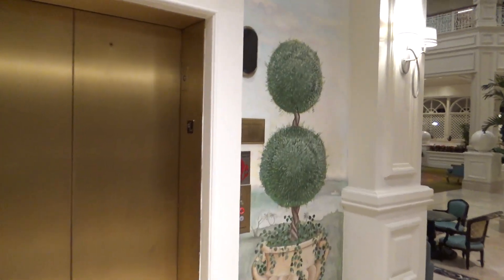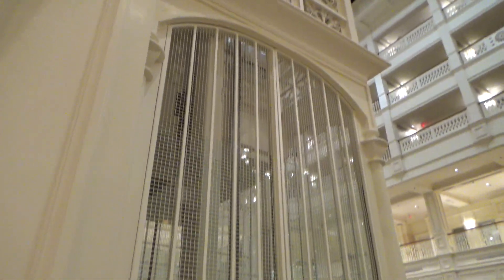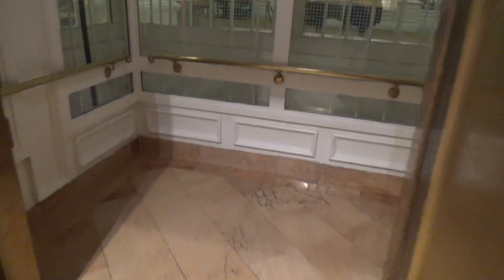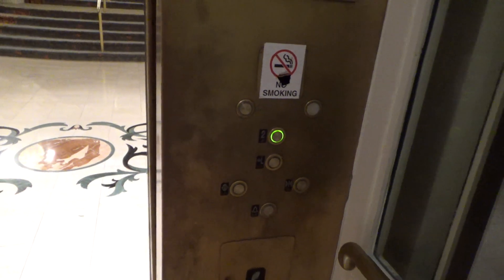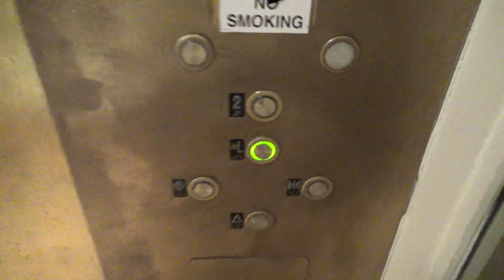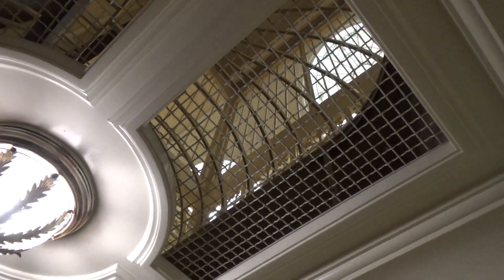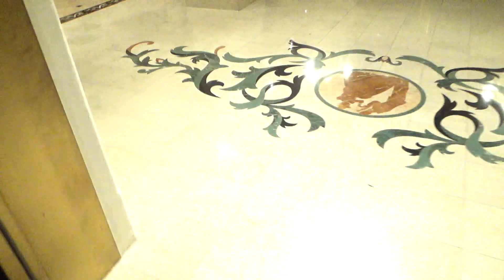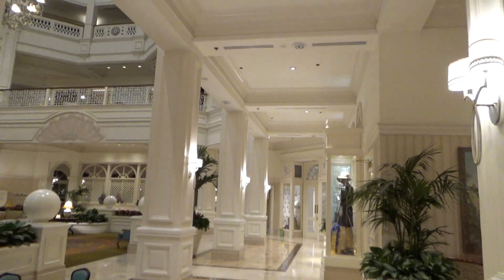(2023 REVIST) Otis Hydraulic Scenic Elevator at Disney's Grand Floridian Resort, Main Building, FL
(3-4-2023) This is the first of the "2023 Revisits" series! I know my last video was not done too long ago, only 3 months. I only retook this elevator because my last take was done with my iPhone 7, and this take was done with my new Sony Handycam, and until now, I had yet to record riding an elevator with it. Over than that, this is the nice scenic elevator in the main building at the Grand Floridian that supports the monorail station. Unfortunately, this thing isn't holding up the greatest, as it shakes a lot when and makes weird noises.

Installed: 1988 (US)
Modernized: 2010 (Otis "Series M2" mod. New motors, New Controllers New Lanterns and New Call Stations. Cabs left original, despite the doors being replaced in 2013.